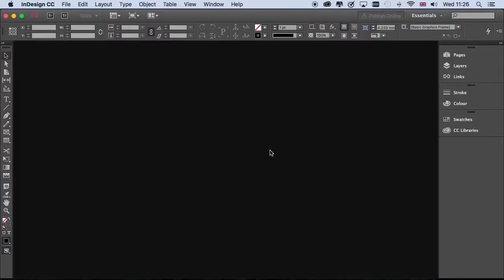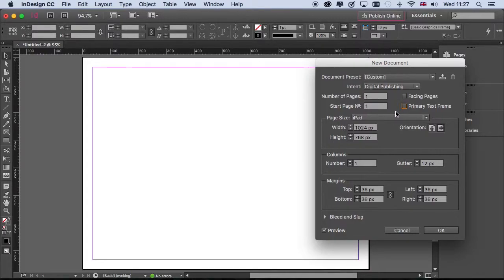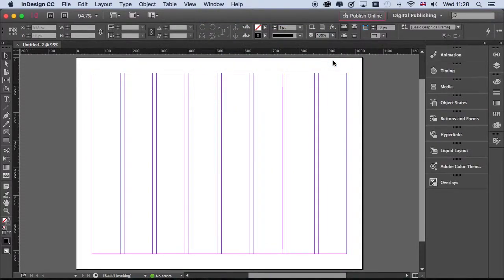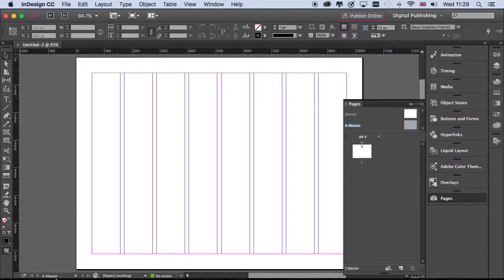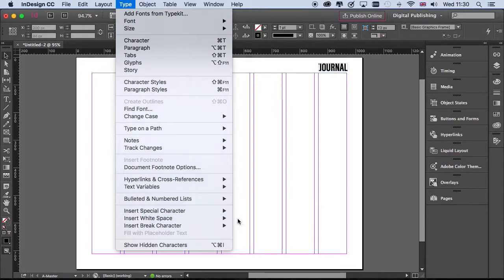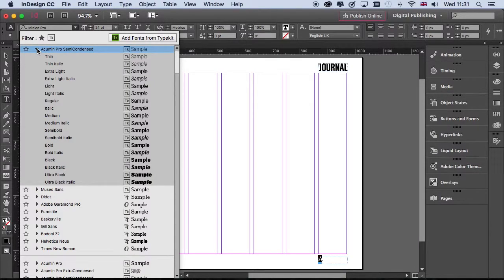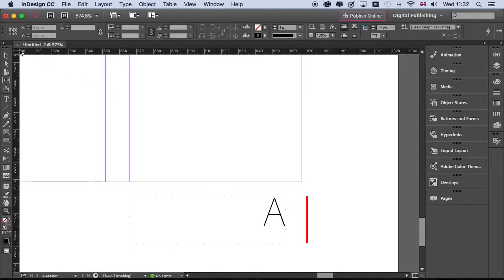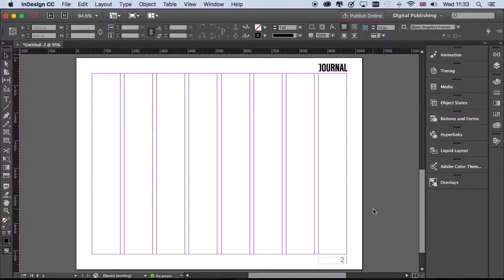InDesign Using master pages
An Adobe InDesign Tutorial on how to create and use Master Pages.